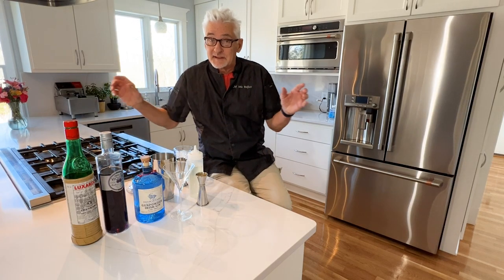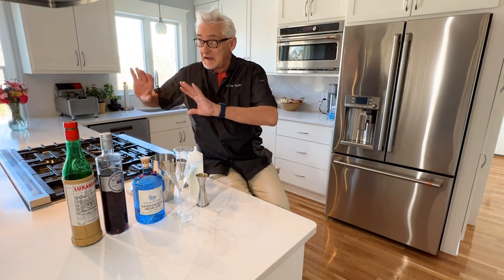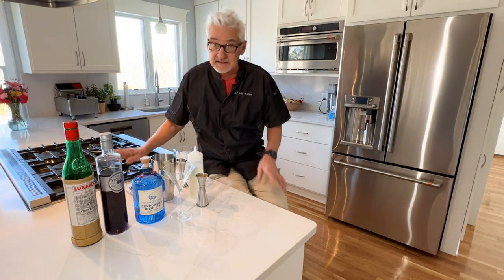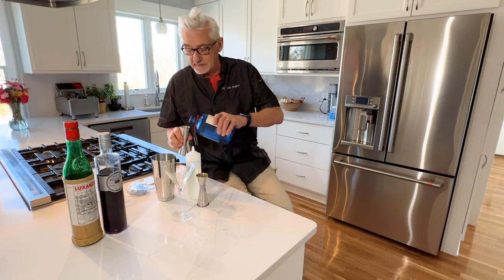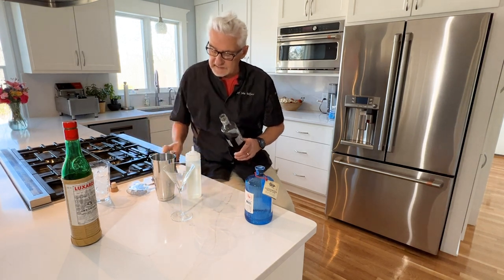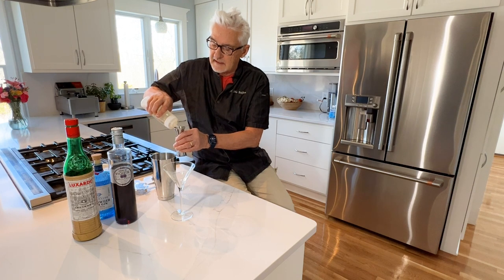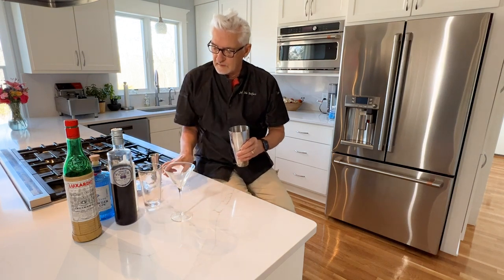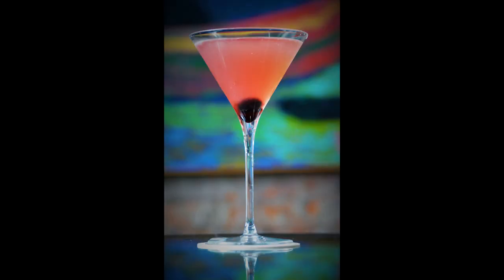Aviation Cocktail - How to make the hugely popular version from Lula's Cookhouse!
Our Aviation was one of our two most popular drinks at Lily Pearl's Lounge and Lula's Louisiana Cookhouse. Our unique recipe takes this classic drink up a couple of notches and remains Chef John's favorite!